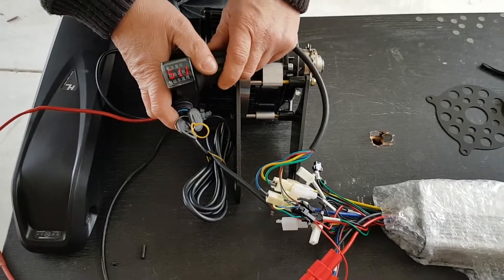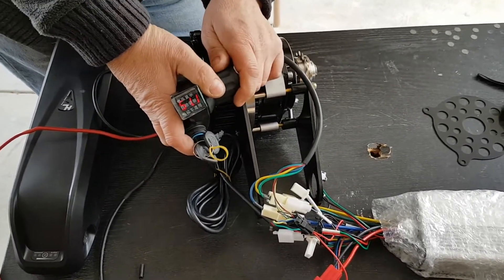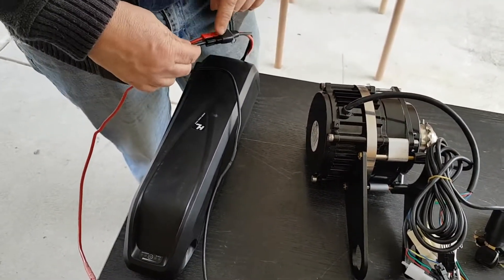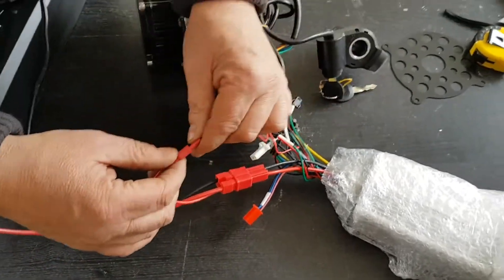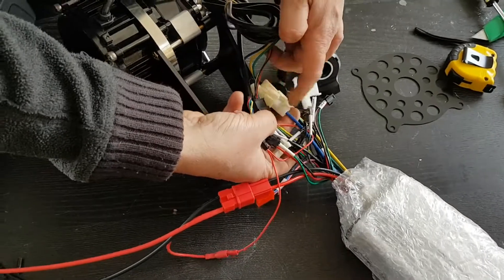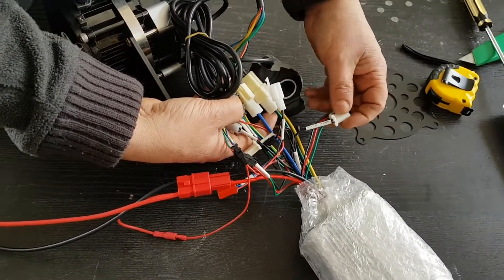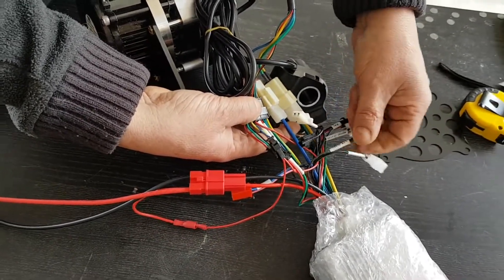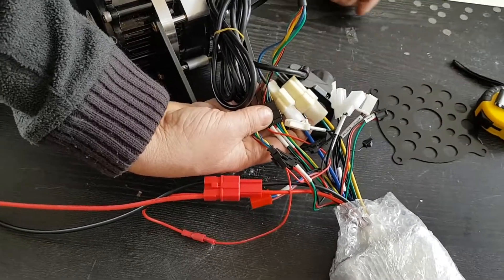kiểm tra Cyclone 3000w biến xe đạp thành xe đạp điện